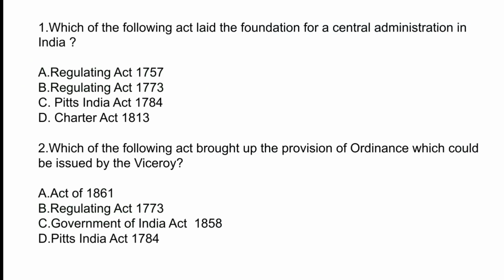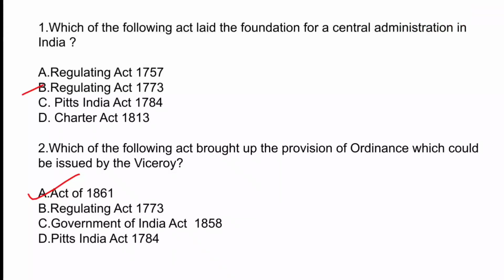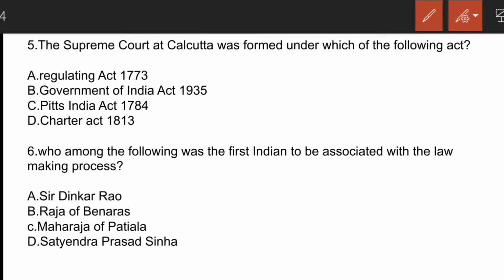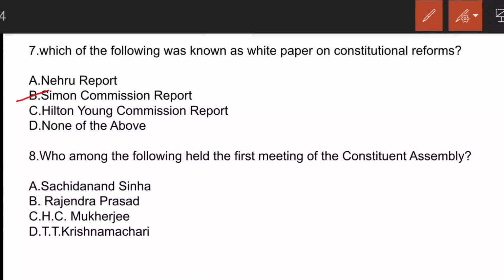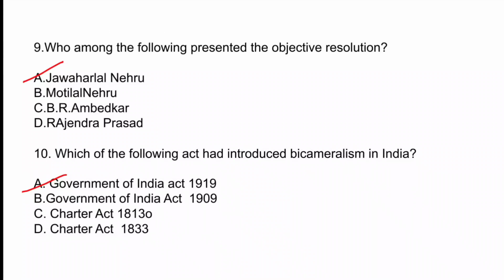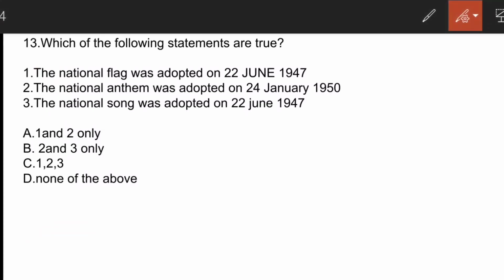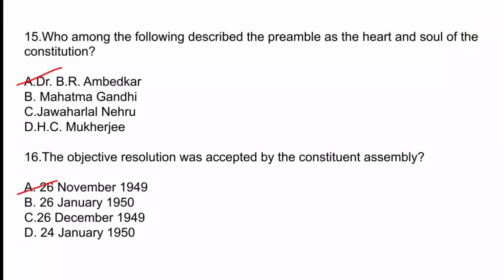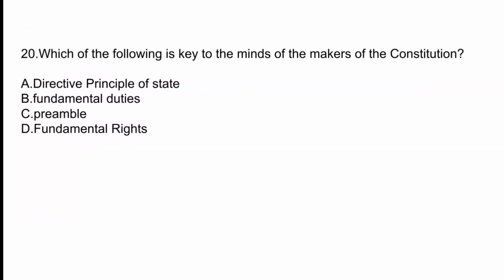Polity MCQs-1 for State PSC, EPFO, RO/ARO, SSC, RRB and other competitive exam.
MCQs for State PSC, EPFO, RO/ARO, SSC, RRB and other competitive exam.